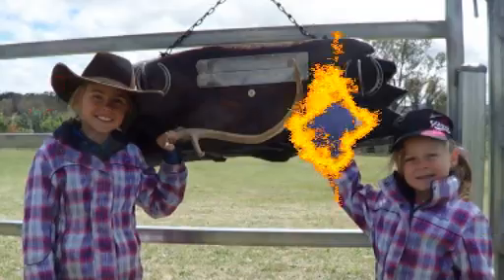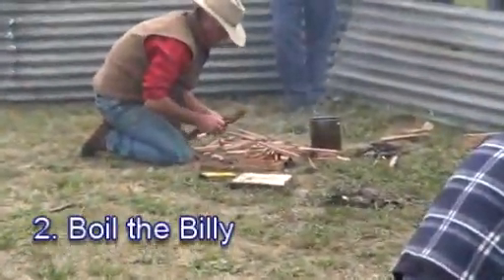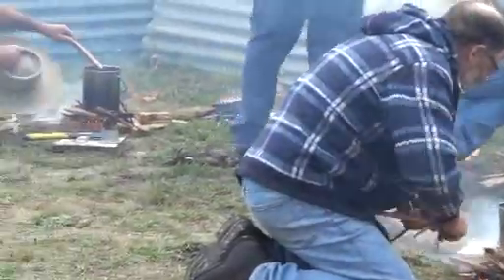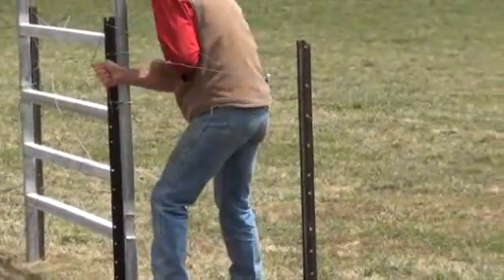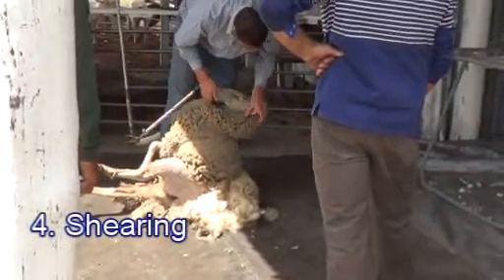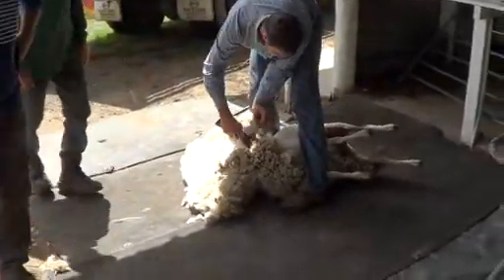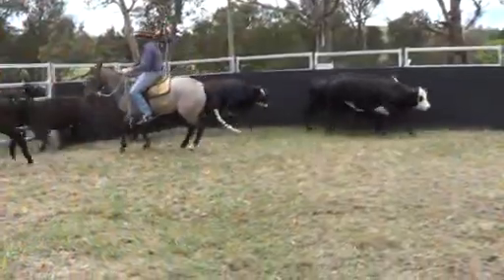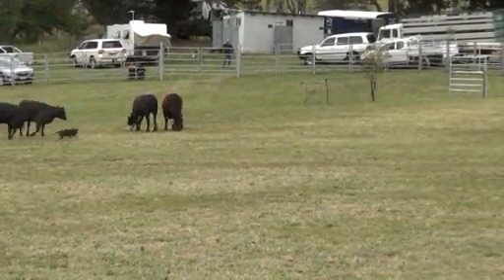WBC14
Woolbrook Bushmans Challenge , 2014